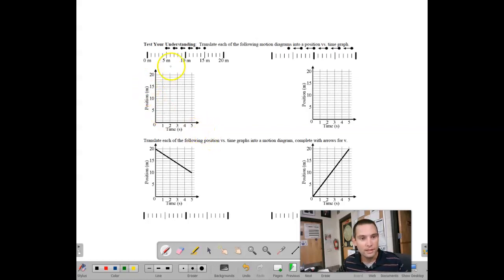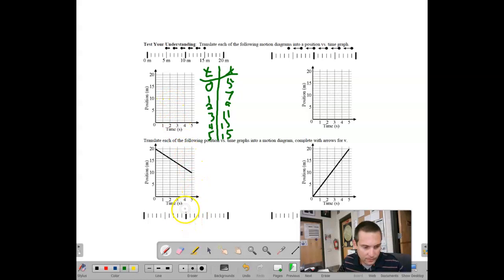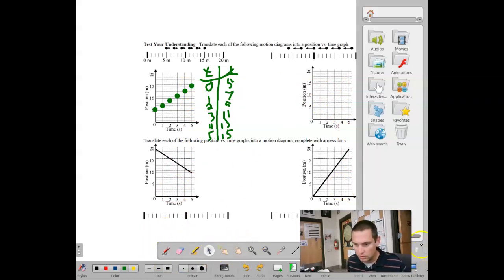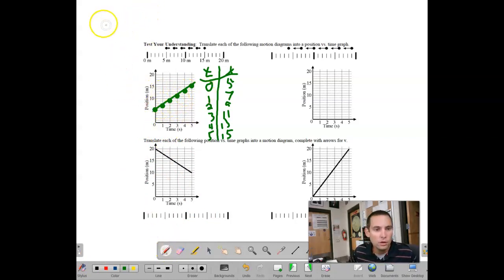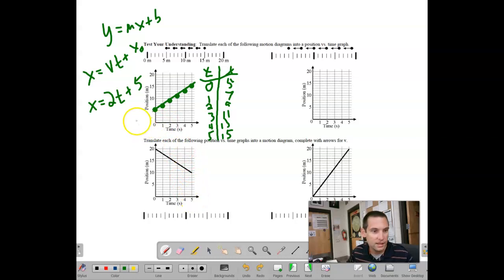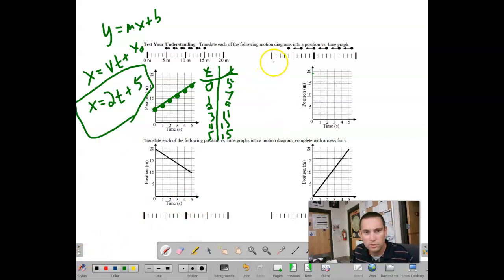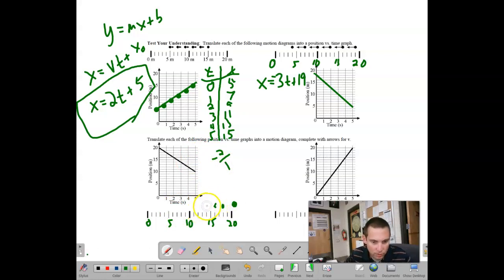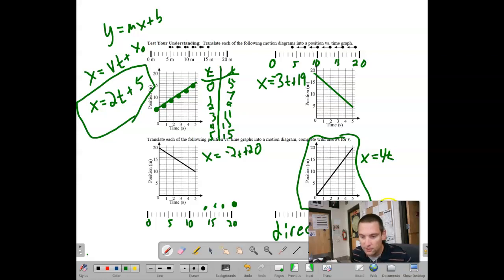Unit 1.3 Representing Motion TYU 3